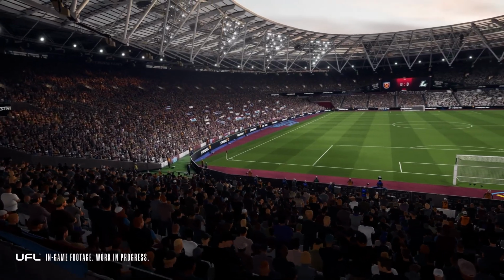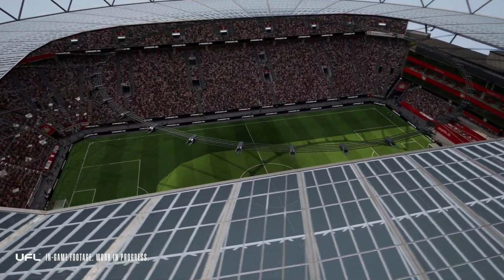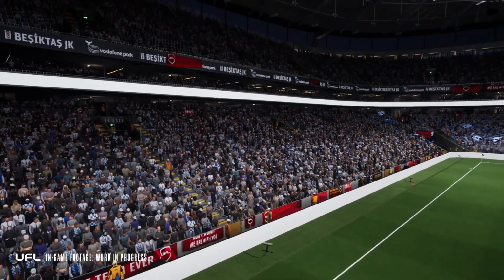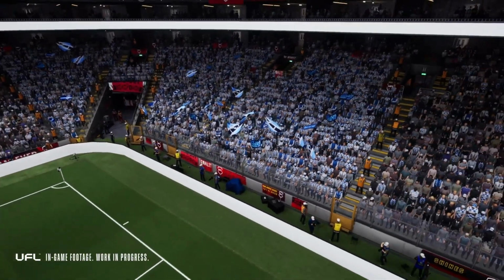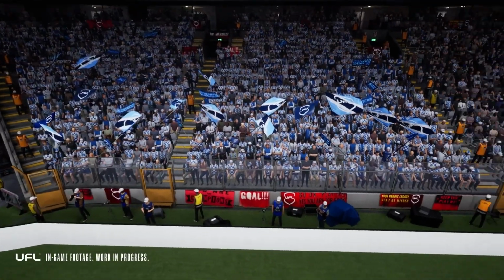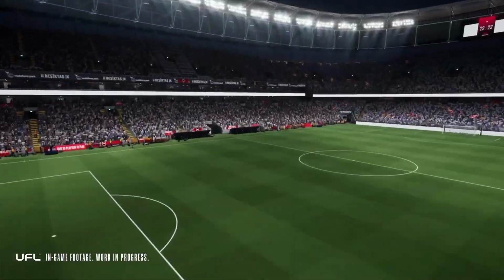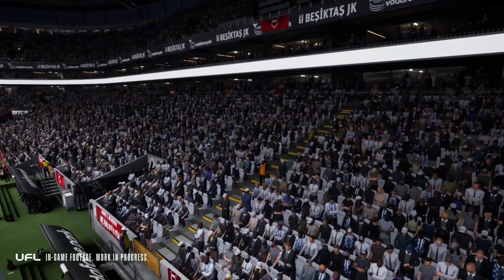UFL: GLI STADI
Gli sviluppatori mostrano come hanno costruito gli stadi di UFL, che punta a diventare un'alternativa interessante a FIFA ed eFootball. L'uscita di UFL è prevista per Xbox Series X, PS5, PlayStation 4 e Xbox One.

Le parti realizzate con il motore di gioco sono tratte dall'approfondimento del canale ufficiale. Lo trovate qui

👍 Se vi piacciono i video che realizziamo, iscrivetevi al canale YouTube e attivate le notifiche (cliccando sulla campanella) per restare aggiornati in tempo reale su tutti i nostri contenuti legati al gaming.

Per tutti gli aggiornamenti e le novità sui vostri videogiochi preferiti seguite il sito di Multiplayer.it

Capitoli:
00:00 Intro
00:35 Gameplay e modello economico
02:41 Ambasciatori
03:33 Sul campo
04:31 Certezze e Dubbi